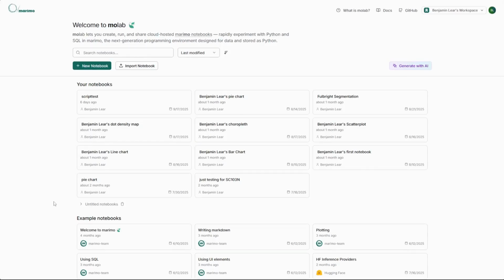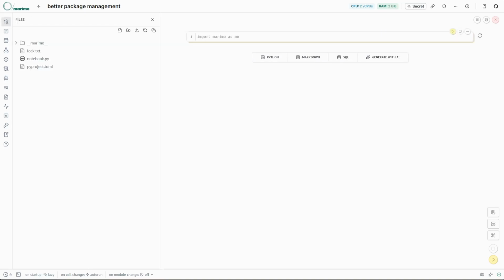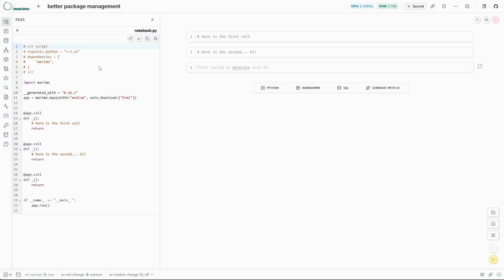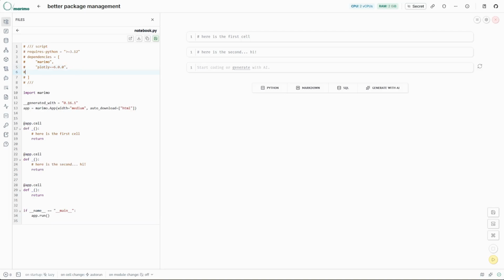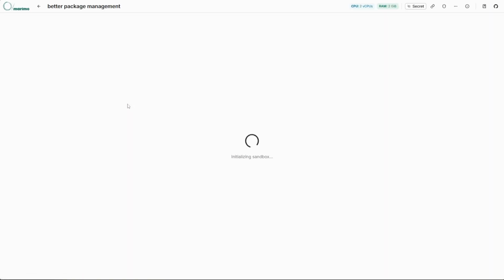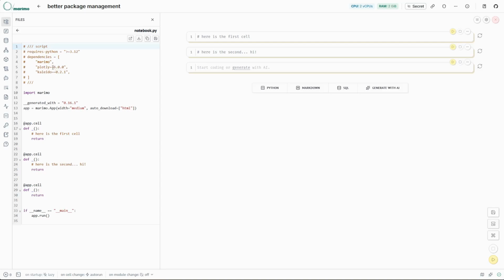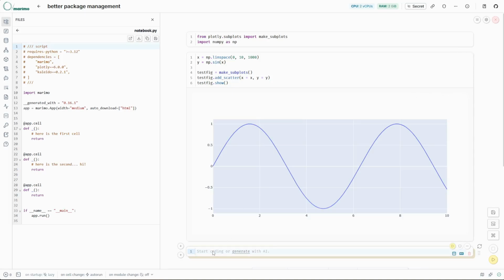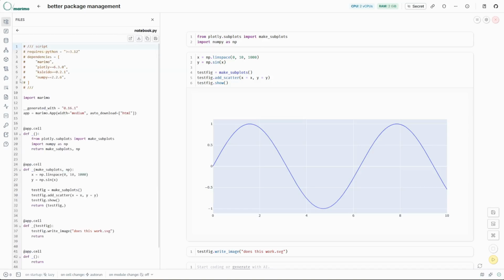Script for package installation in Marimo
For now (as of 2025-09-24), there was no convenient Molab environment that allowed for export of static images from Plotly. This meant that one needed to use different versions of both Plotly and the kaleido library. By default, these must be added each time you start a new notebook session in Molab.

In this video, I demonstrate how to set up a Marimo notebook so that the correct versions of Plotly and kaleido are automatically installed when the notebook is initialized.  It takes just as long for them to be installed, but you don't need to do anything each time. So, you may find this better.